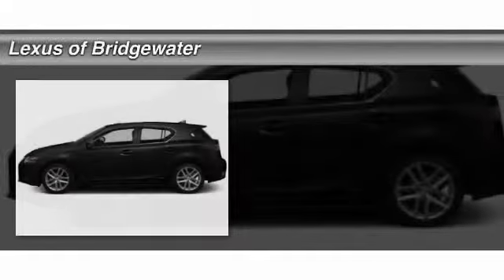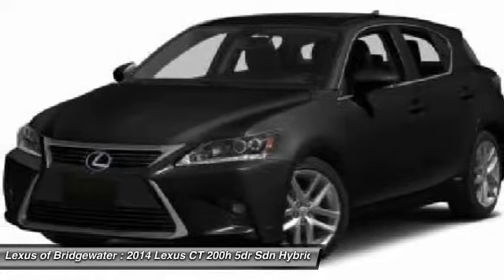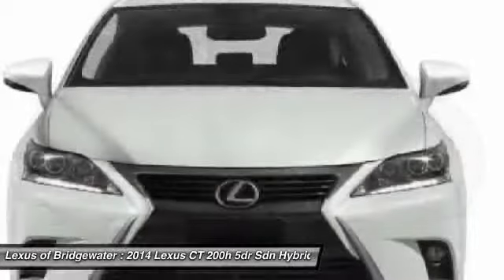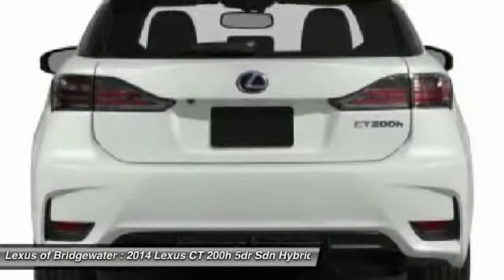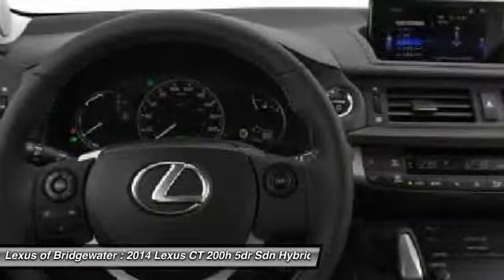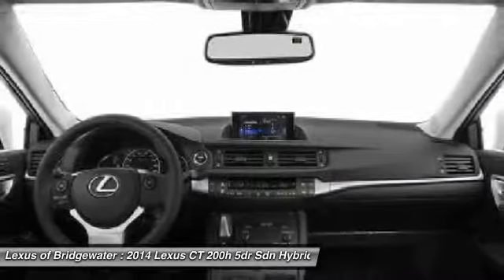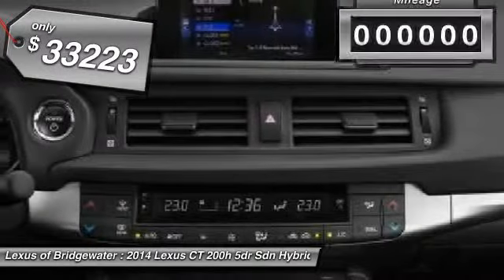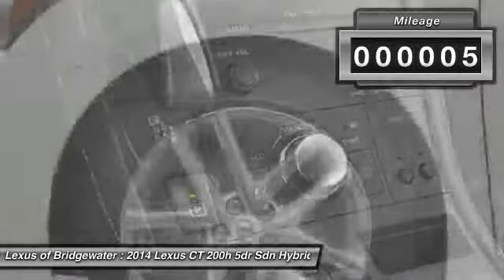2014 Lexus CT 200h 5dr Sdn Hybrid Sedan Bridgewater NJ 08807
2014 Lexus CT 200h 5dr Sdn Hybrid Sedan